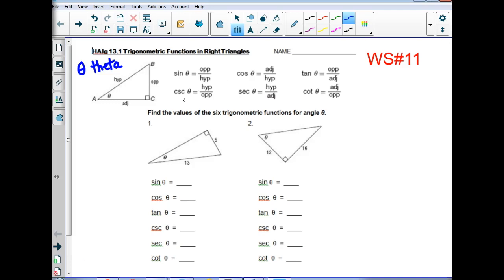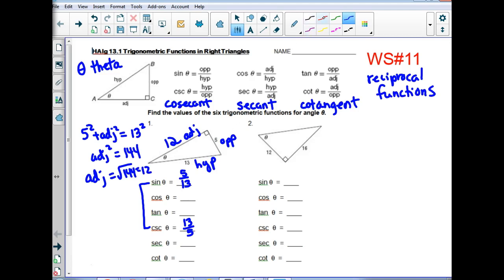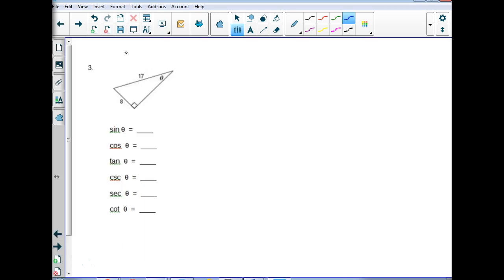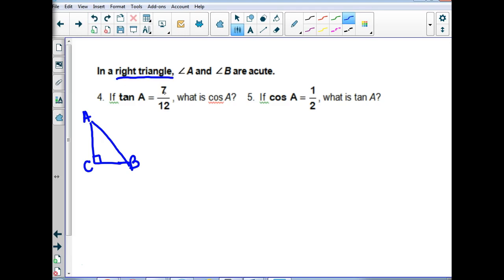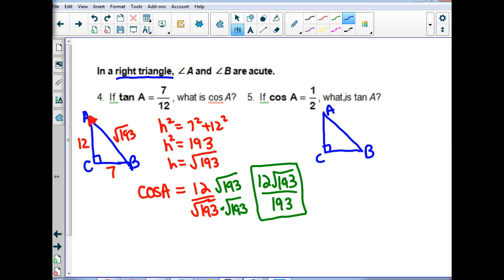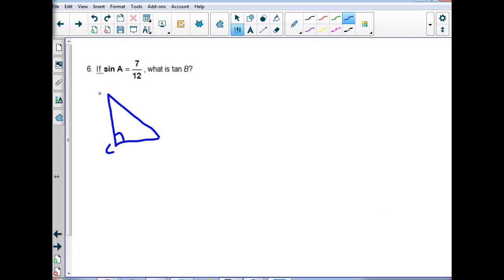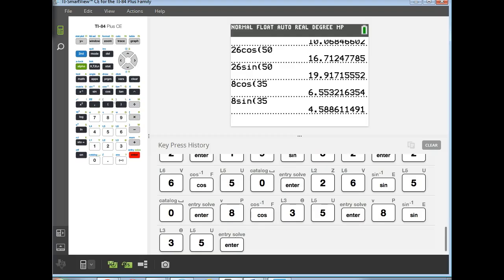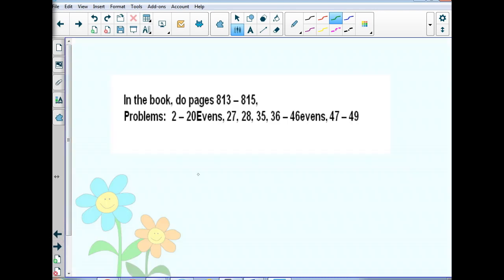H Alg 2 13.1 6 Trig Functions in Right Triangles